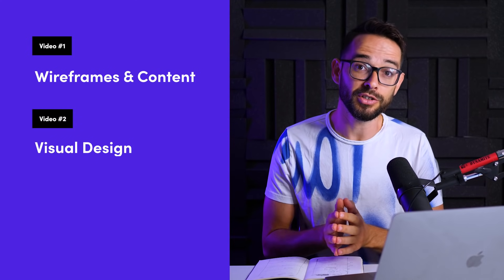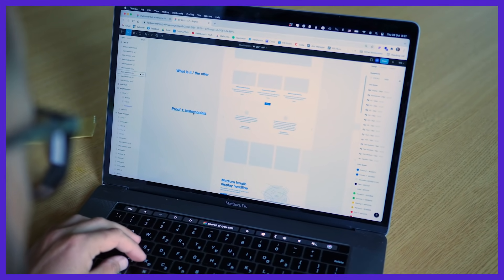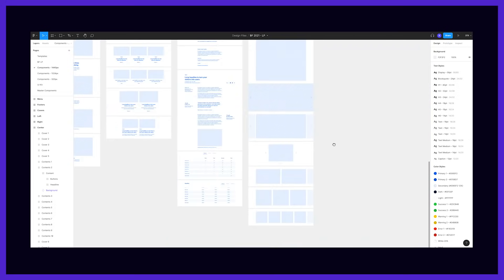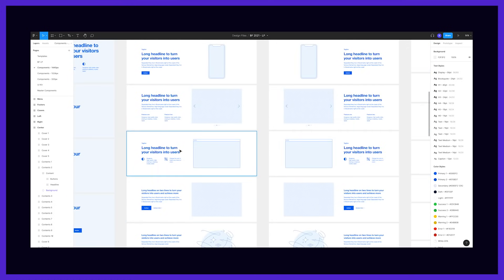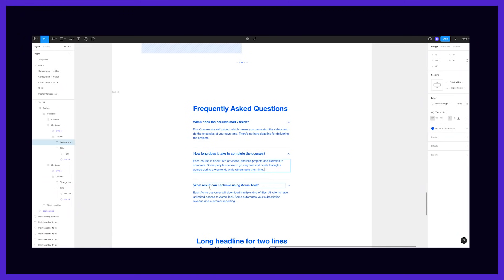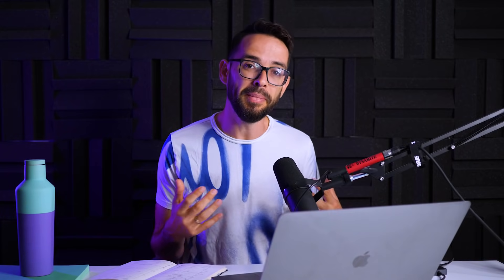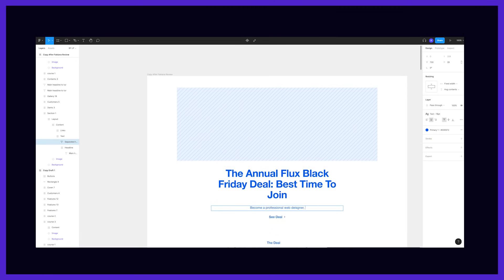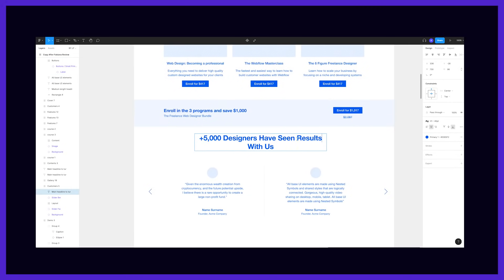Web Design From Start to Finish (Part 1): Wireframes & Content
We're going to show you EXACTLY how we ideate, design, and developed our Black Friday landing page that we used in our Black Friday 2021 sales campaign.

This first video is about ideation, wireframing, and content (copy). We hope it's useful!

Timestamps:
00:00 Intro
00:50 The plan
2:58 Sketching on the notebook
3:50 Digitizing the sketch
6:10 Adding copy
11:30 Consulting with an expert
14:14 Revising the copy and structure